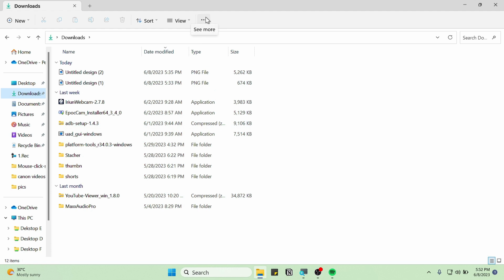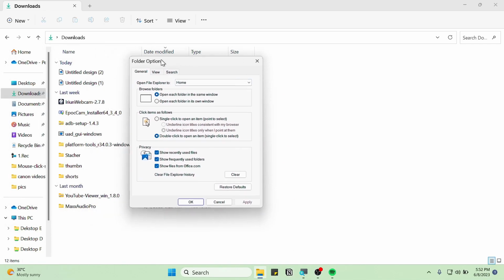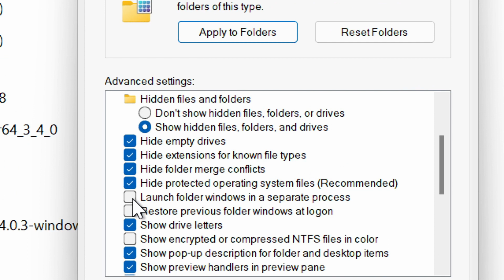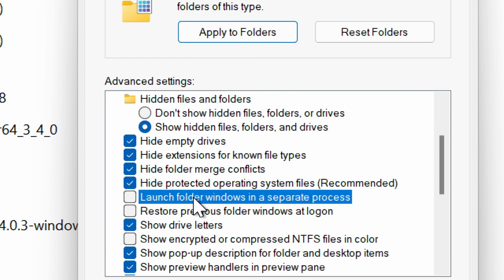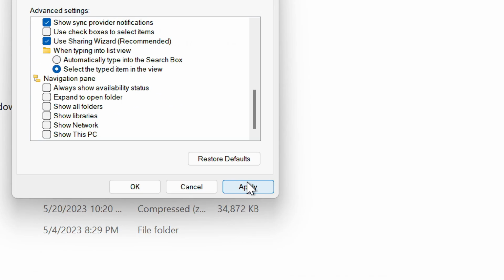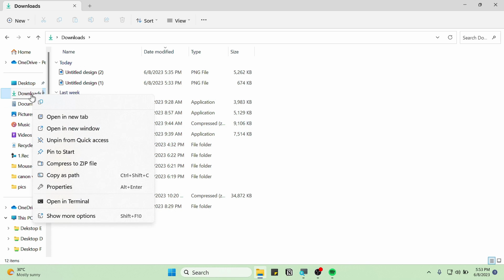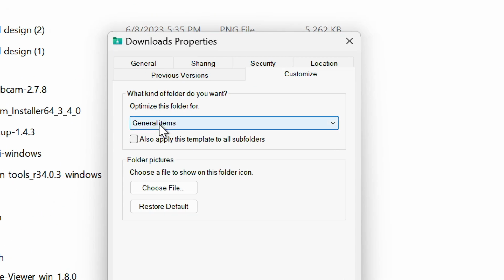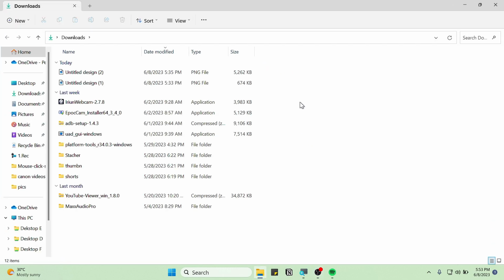How To Fix Slow Opening Downloads Folder Windows 11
fix slow opening downloads folder in windows 10 & windows 11 both the process here applied will be same